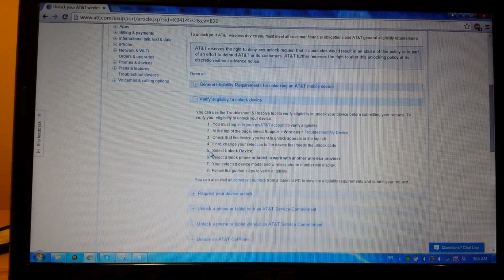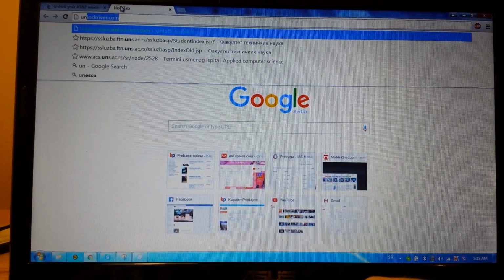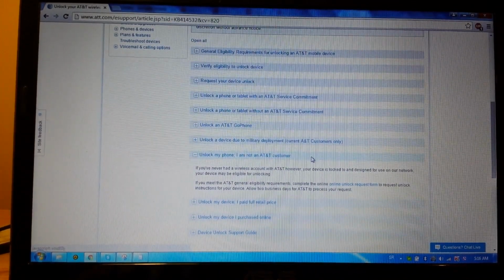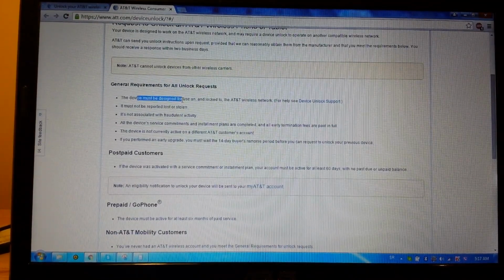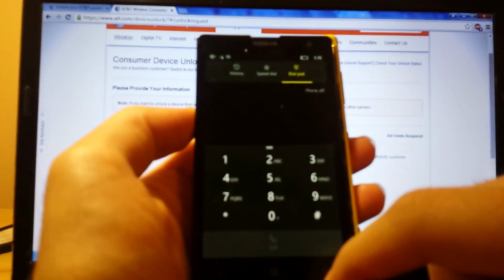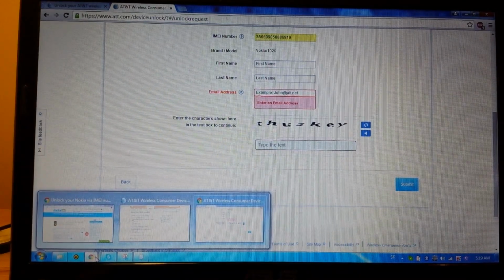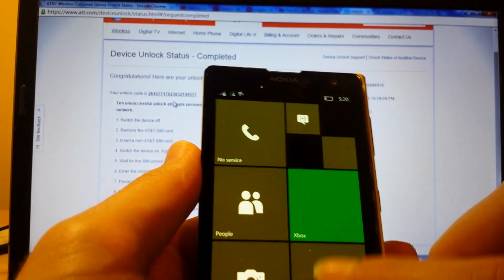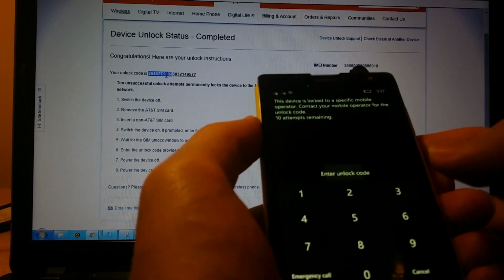How to unlock AT&T phone for free!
in this video i show you how to request free unlock code from AT&T network operator in USA.
I have bought this phone off internet and it came locked, i tried this method and it worked for me. It is important that your phone is not reported stolen or lost, as well that all bills are payed (probably)

in two working days you will get the steps and unlockeing code onto your email, also you can check your device status here if mail is not coming:

Metal Spudger
Plastic spudger
Guitar picks
Soldering FLUX
Solder iron tip cleaner
PCB holder
Screwdriver set
Hot Air rework station
UV Glue
UV lamp
Vegas 16 PRO